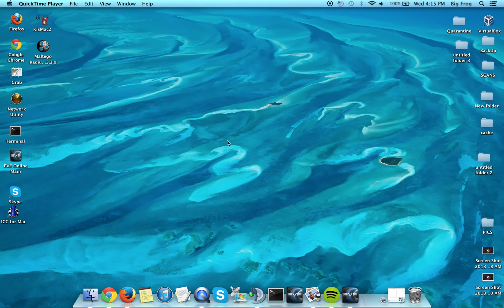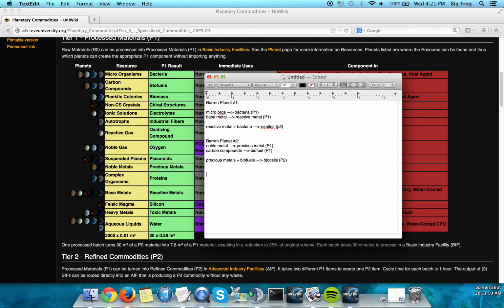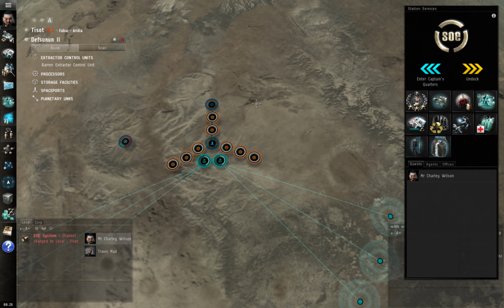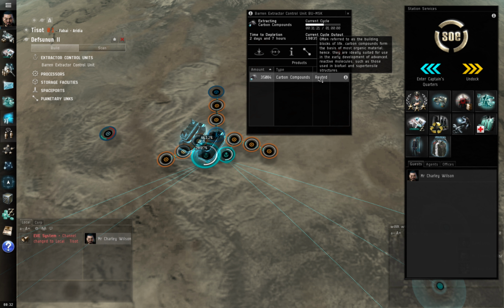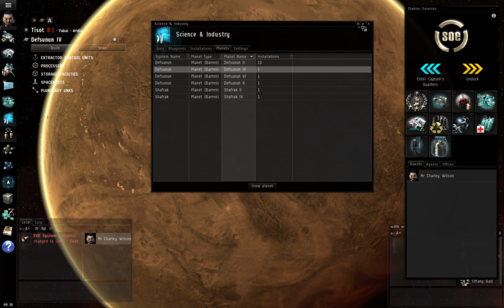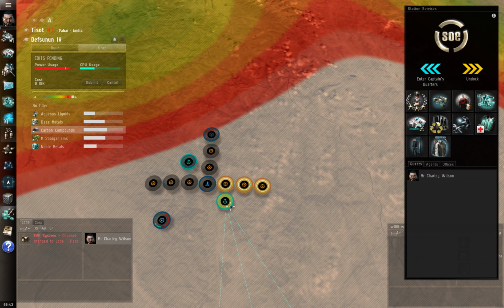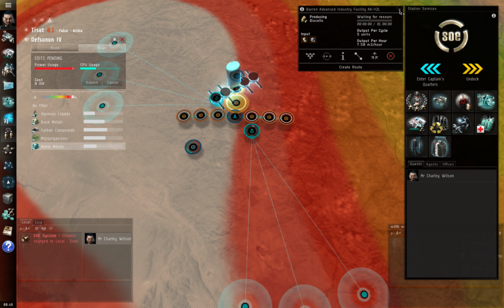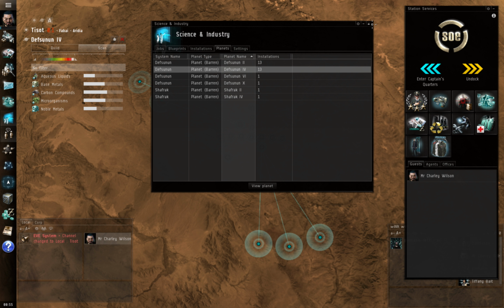Planetary Interaction - Part 1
Eve Online - Planetary Interaction n00b stylez in Lowsec (because Highsec SUCKS)!!!  Setting up a PI colony and making ISK.